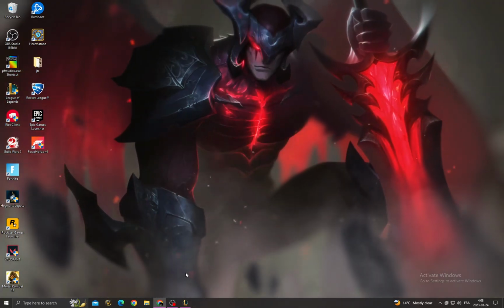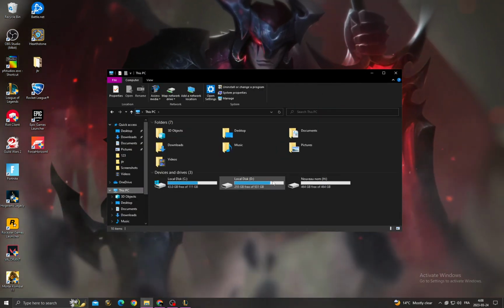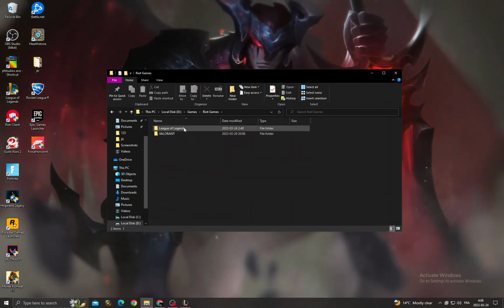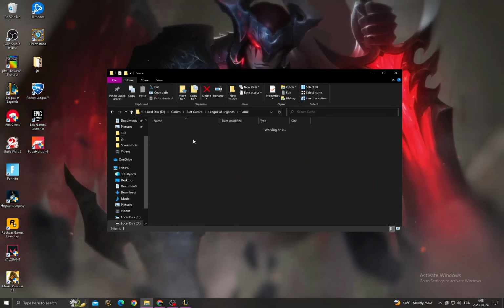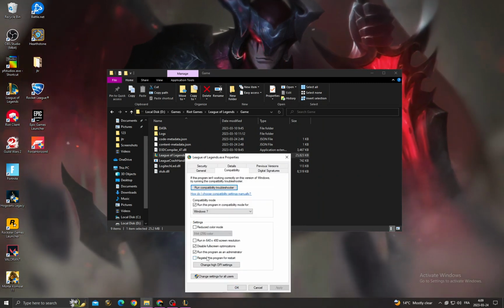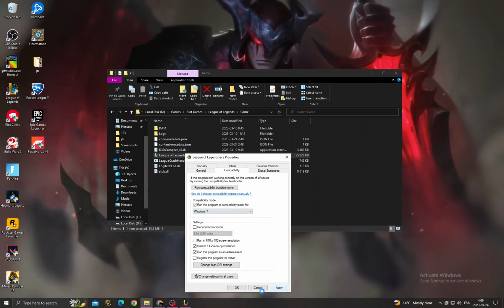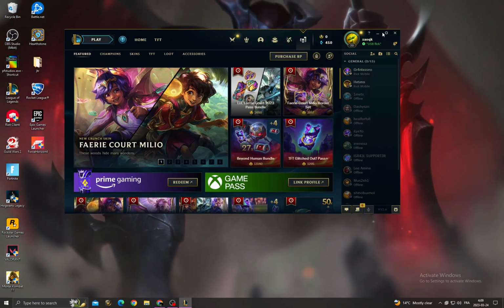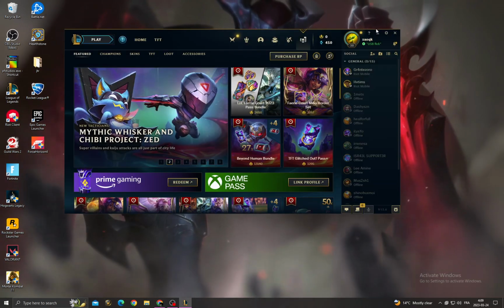League of Legends - Fix Crashing/Freezing - TUTORIAL | 2022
in this video we discuss :